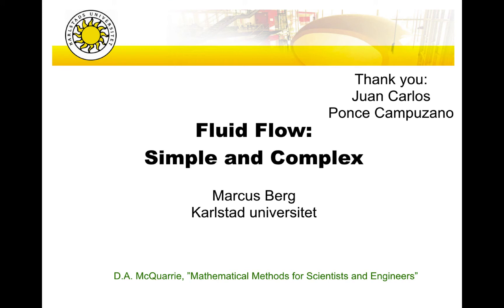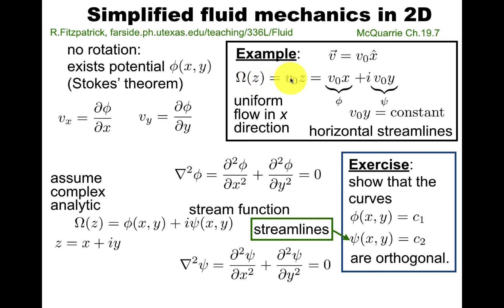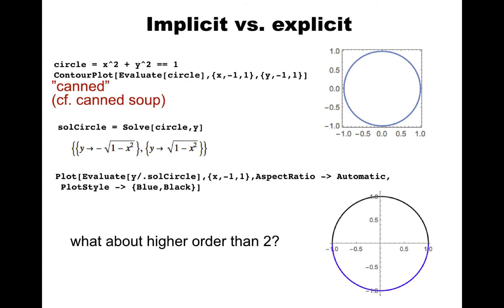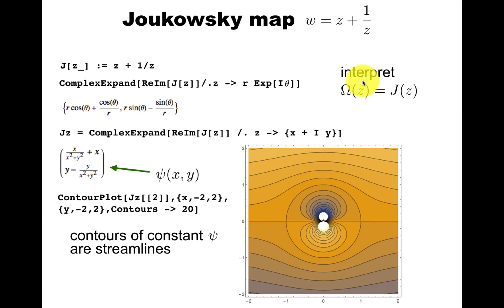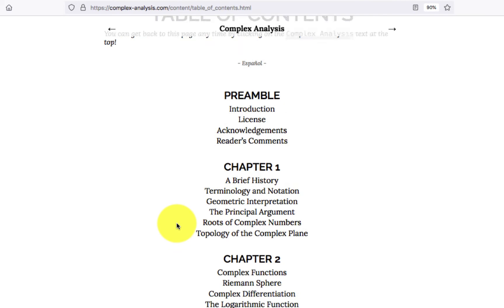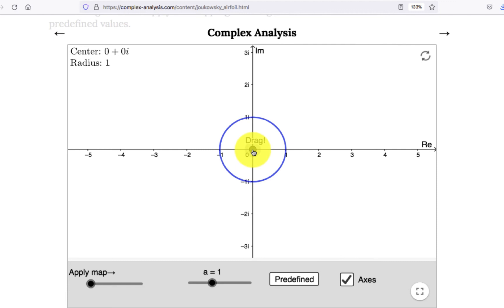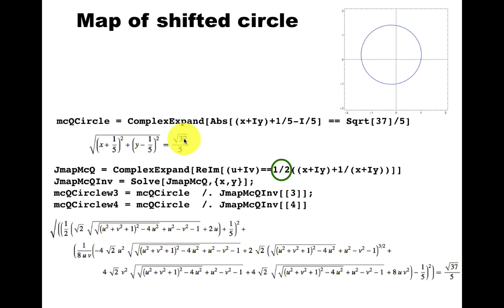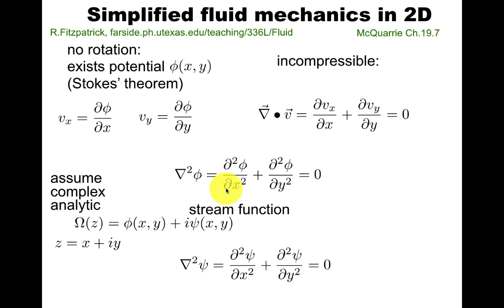Fluid Flow: Simple and Complex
Solving polynomial equations, plane curves, conformal maps, Joukowsky transformation, airfoil